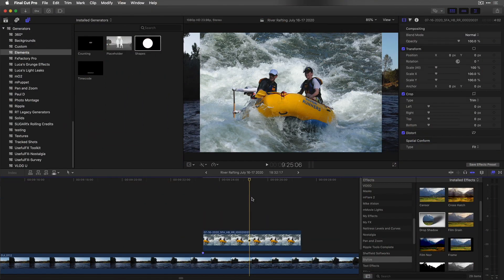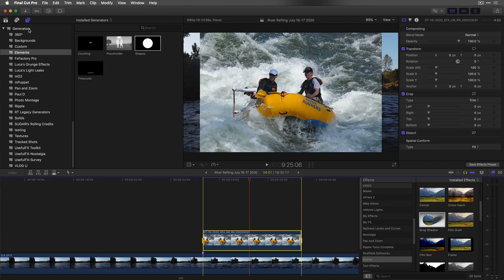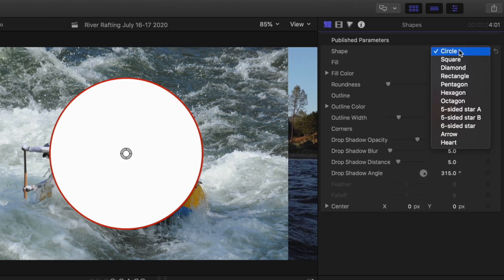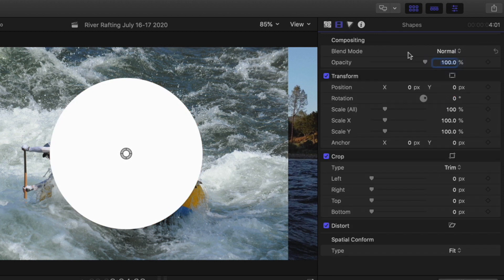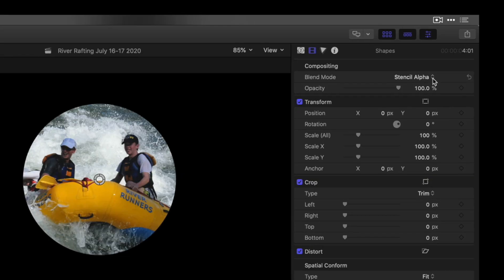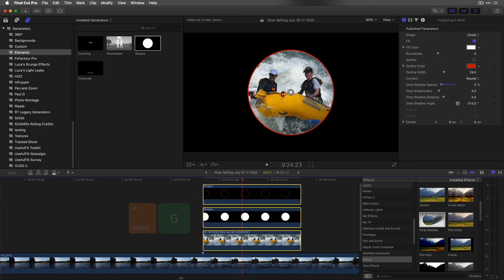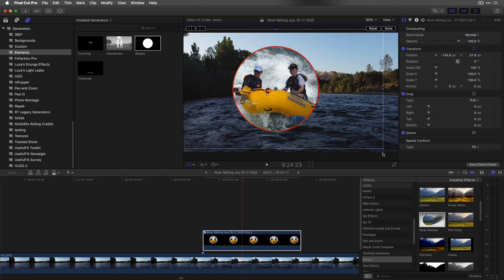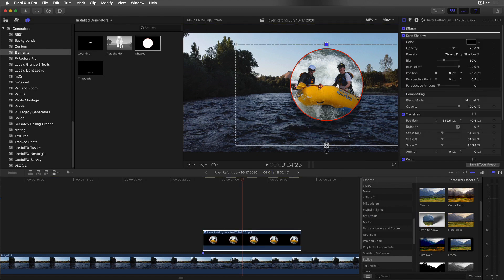Ep 43: Creating a Circle Mask Effect in FCP X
In this :60 QuickTip, Mark shows you how to create a circle mask in FCP X. Check out our library of Final Cut Pro tutorials